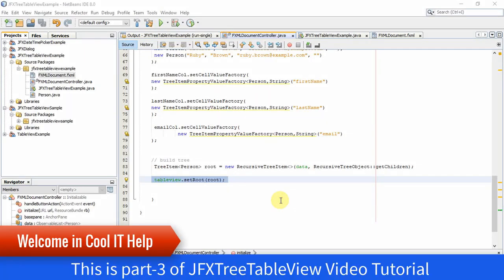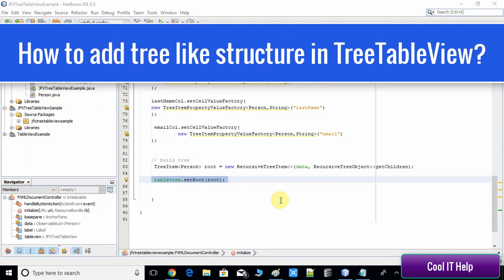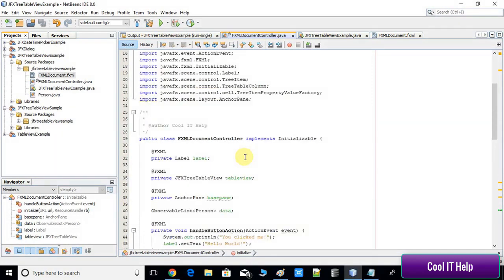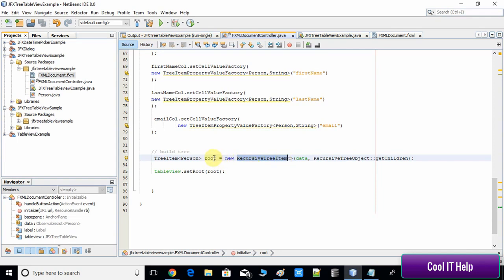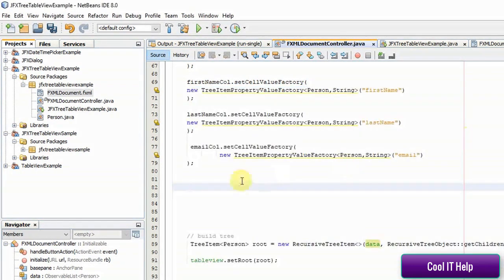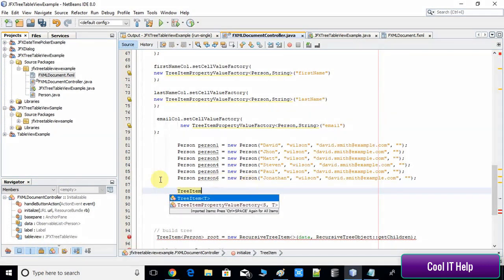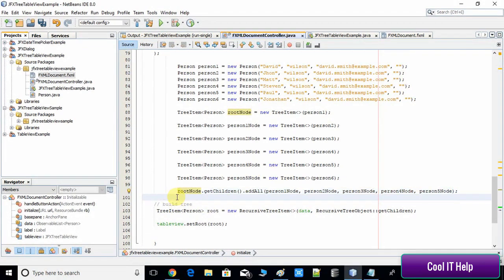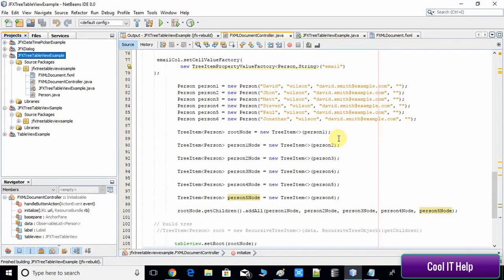JFXTreeTableView Tutorial | How to add Tree data rows?(using Fxml) Tutorial Part#3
This Video tutorial is  third part of JFXTreeTableView tutorial series, in this video i have explained about JFXTreeTableView tree data adding process. I have used simple example to demonstrate. I have used fxml file to create JFXTreeTableView and then i used code to add columns and data rows in it and adding it as tree items in it. If you found this video useful so please do share and like.